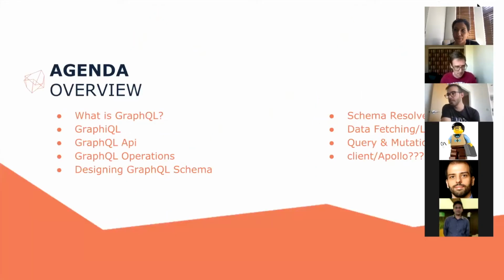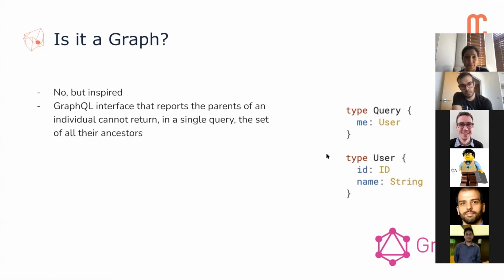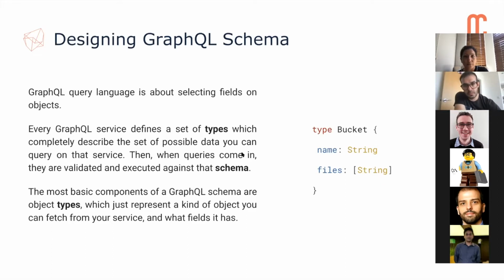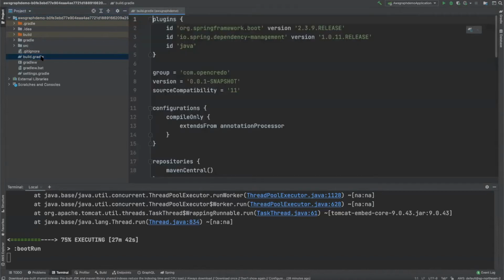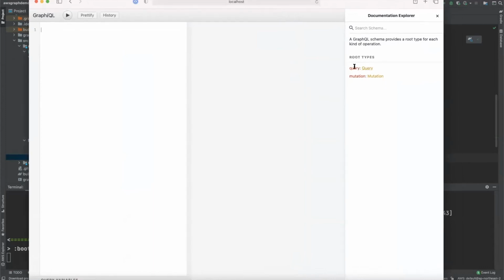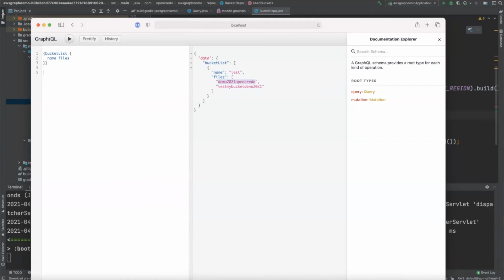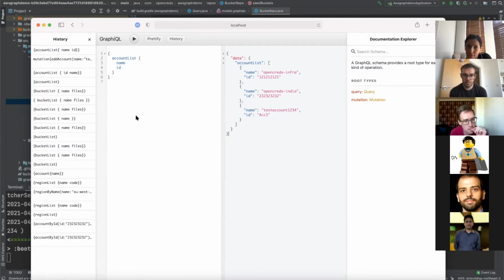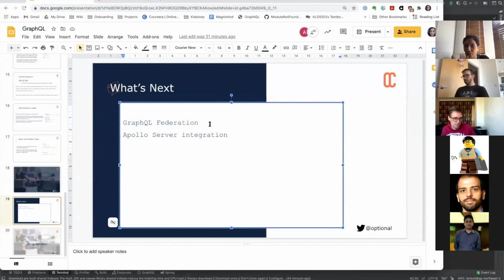Lunch & Learn: GraphQL on Springboot - Ebru Cucen and Alberto Faedda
Every Thursday at OpenCredo we run internal Lunch & Learns for our developers to learn and share about the new tech they are working on, and now you can get to experience them!

New Lunch & Learn Talks will be uploaded fortnightly on Thursdays at 12:30pm.

GraphQL is a new approach to developing web APIs which allows easy read and write operations on the data published. It was released in 2015 by Facebook, which is now Open Source. It is a collection of tools to create a clean communication between the data producers and consumers, as the request would only allow the fields declared in advance to read and mutate.

In this session, Ebru Cucen and Alberto Faedda explain the historical background of GraphQL with use cases and a demo to show it can be used.